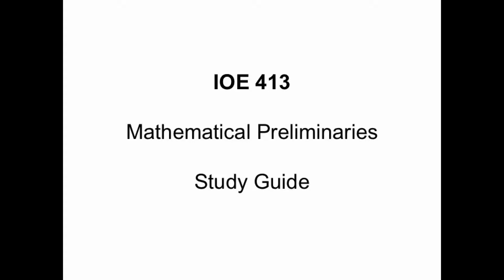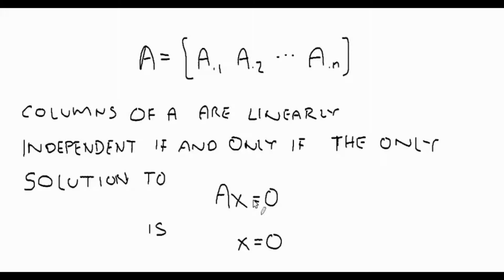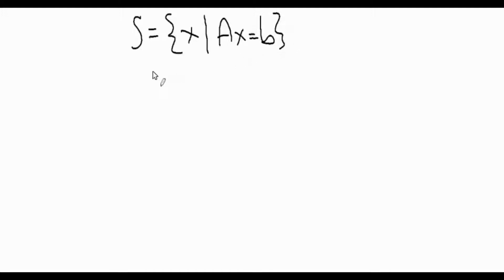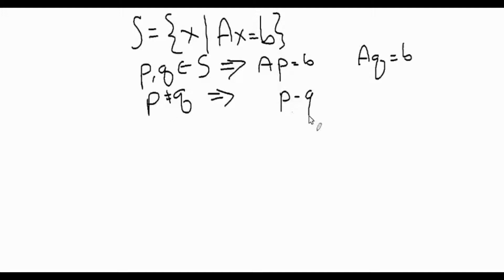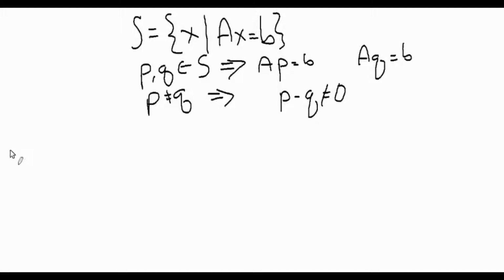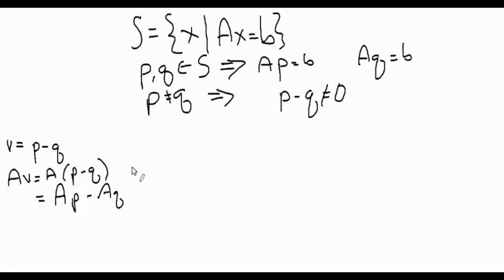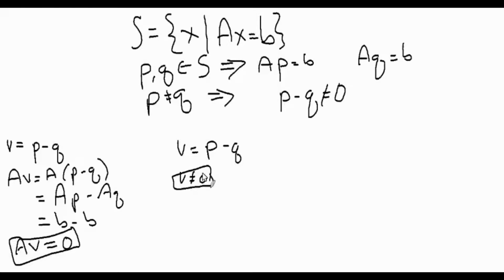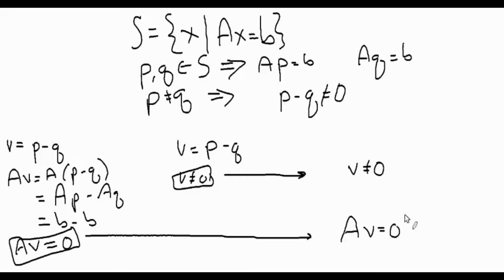Math Preliminaries - Question 10 (IOE 413)